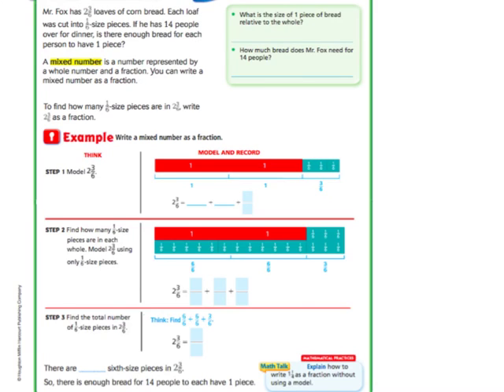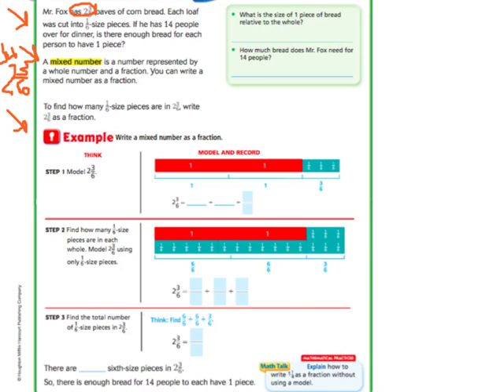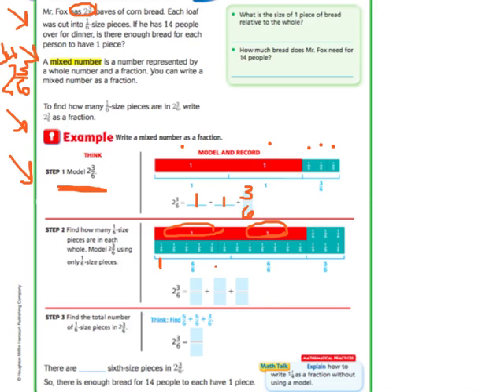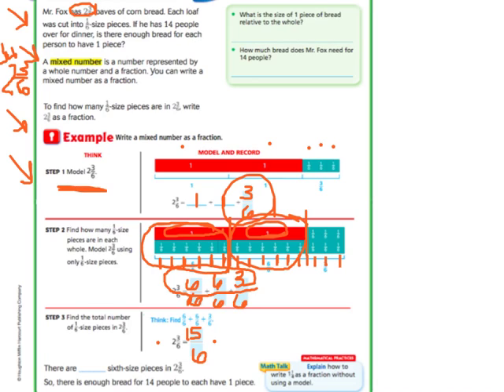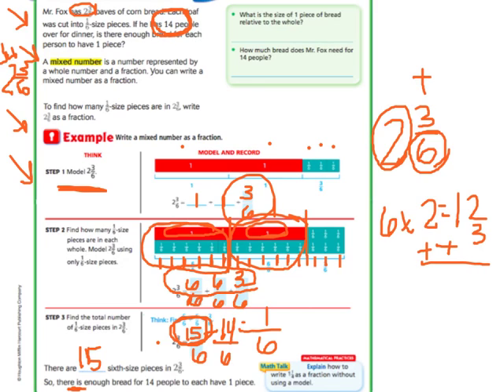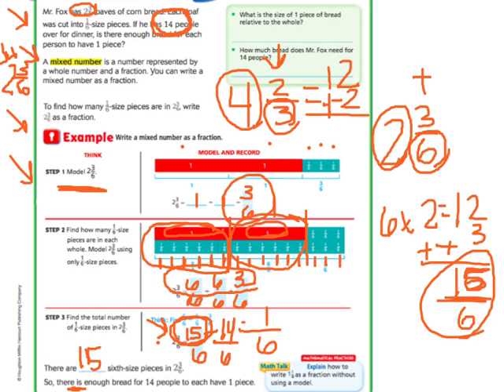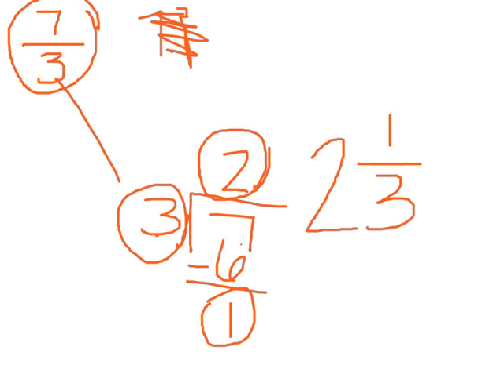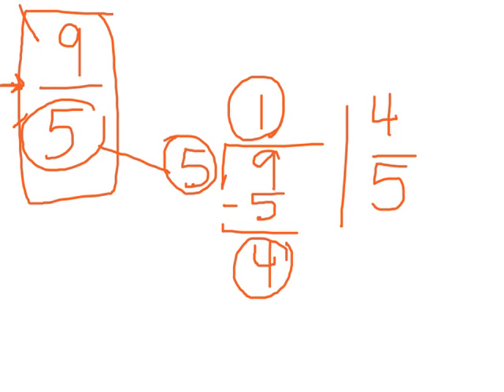Go Math 7.6 Rename Fractions and Mixed Numbers